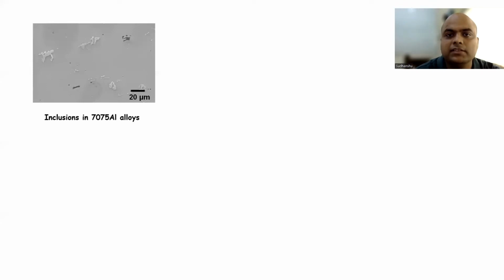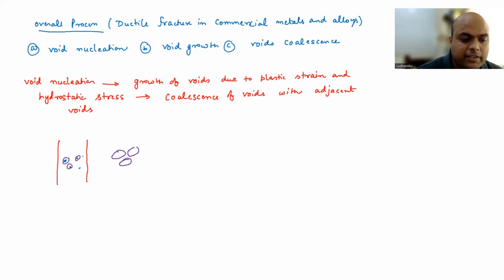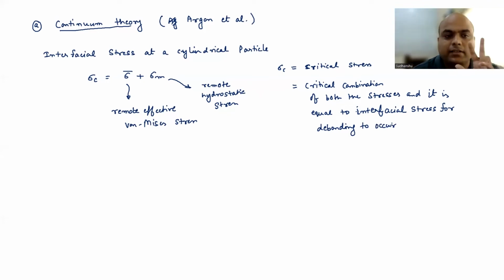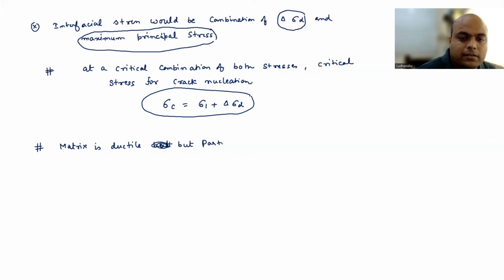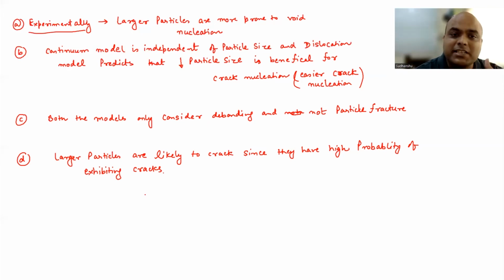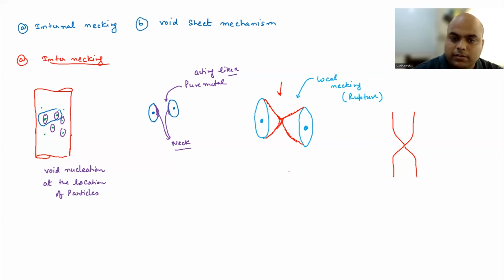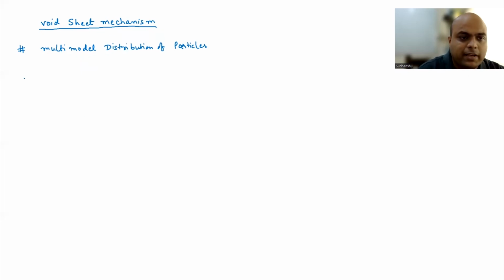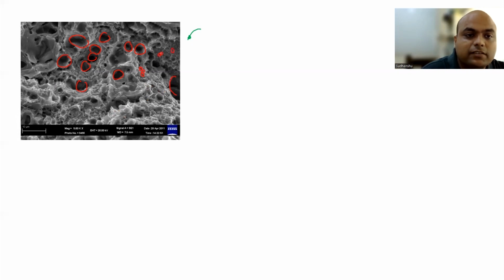Lecture 12: Ductile Fracture Mechanisms